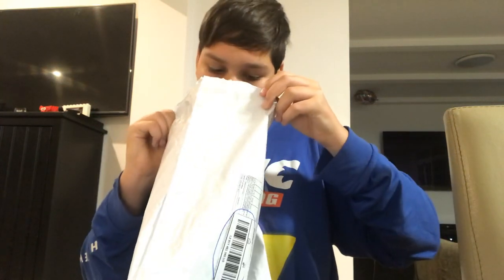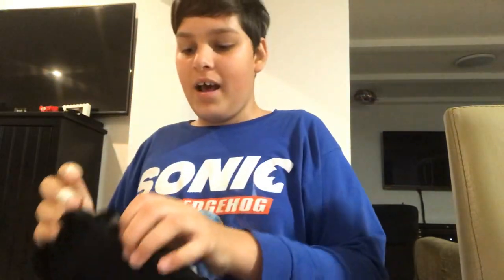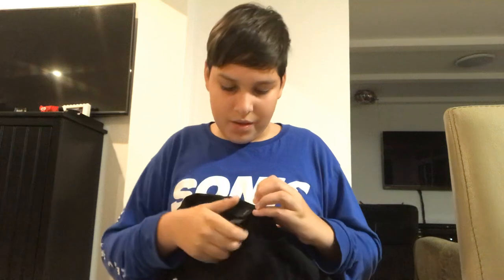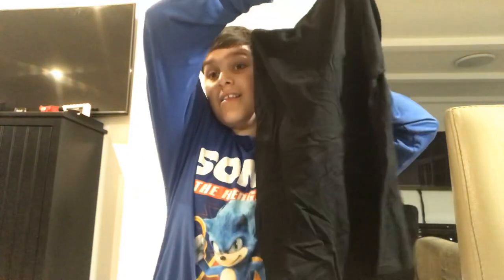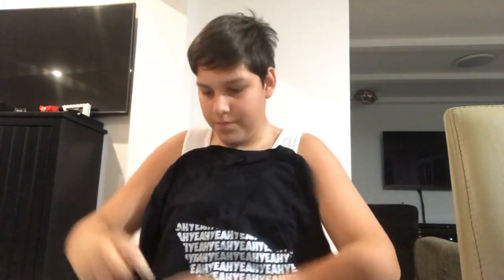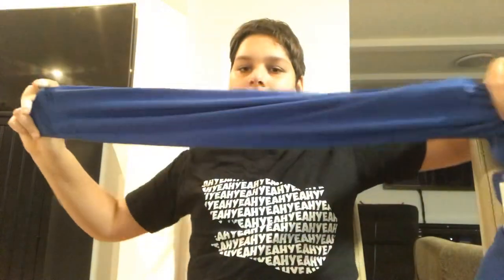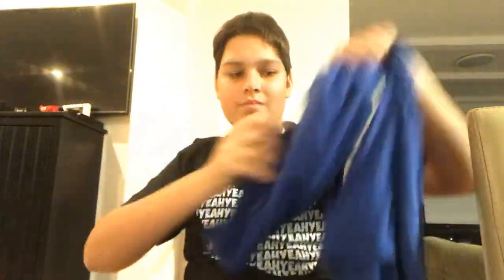My Birthday Present Unboxing / Review #3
Including Braces (Twin Block), Thomas Ridgewell Books And Marty And Michael’s Phone Number